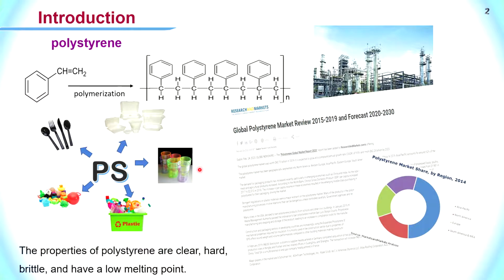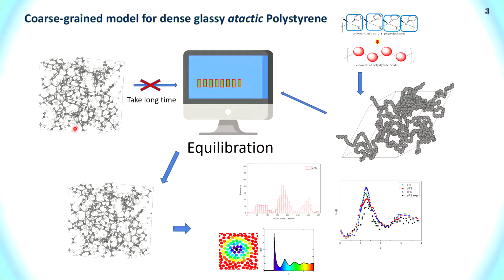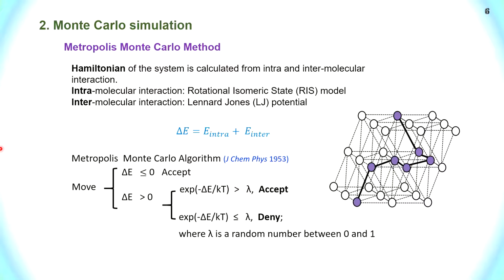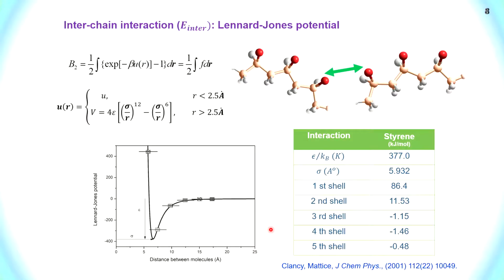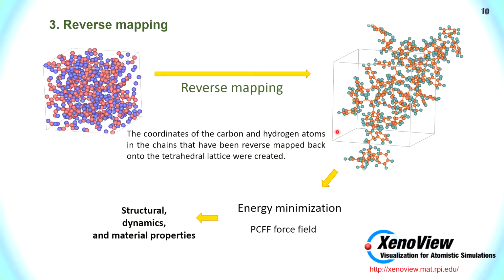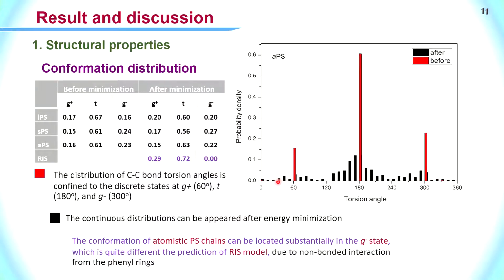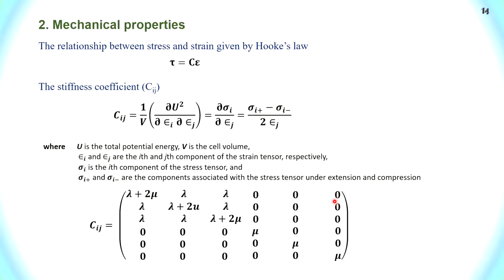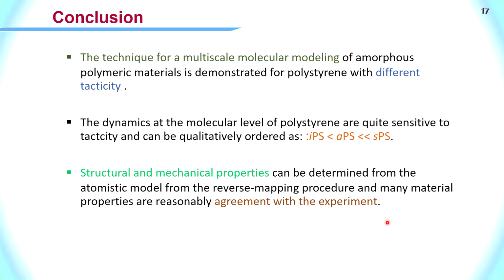Development a multiscale simulation of amorphous polystyrene